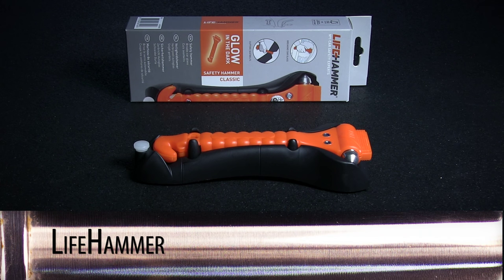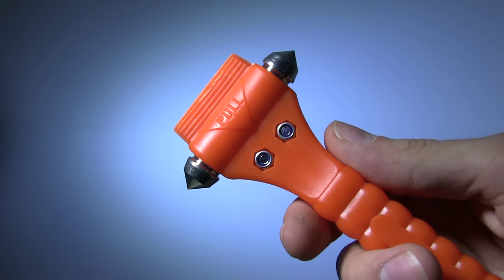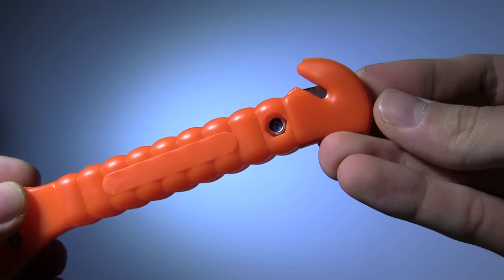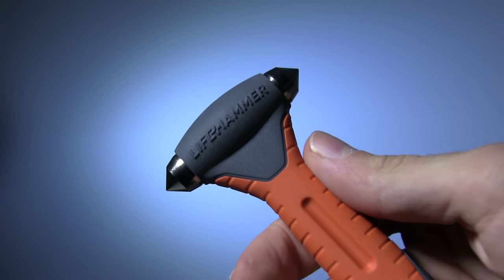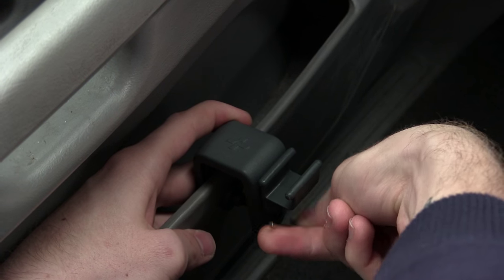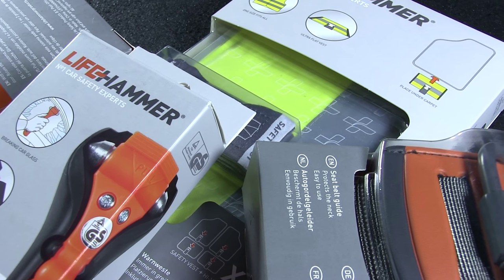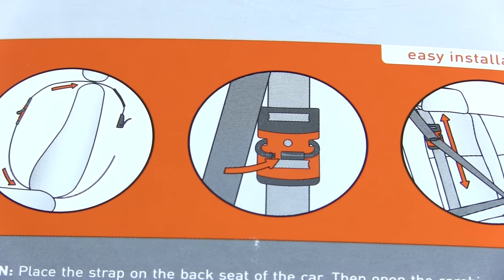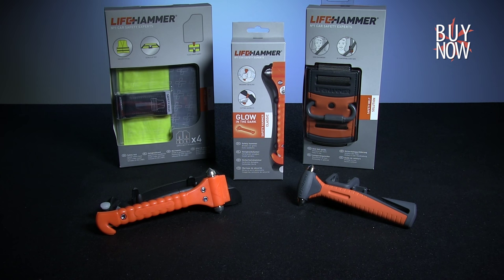Warehouse Hunts: LifeHammer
Join us every week as we plunge deep into the goblin-protected vaults of the KnifeCenter warehouse to see what treasures we can find.

This week on Warehouse Hunts we’re taking a look at our LifeHammer line of products. LifeHammer launched twenty five years ago with the original safety hammer, and they’ve been putting out vehicle safety products ever since.

First up we have the classic LifeHammer in a glow in the dark orange. The primary feature on this is of course the double-sided steel-tipped hammerhead. Striking the hammer into the corner of a car window will shatter it, aiding escape in a vehicle entrapment scenario. Built into the handle is a seatbelt cutter, as it’s advised that you free yourself from your seat before attempting to shatter the window or perform any other tasks. The classic LifeHammer comes with a holder featuring four retractable pins to insert into your carpet, letting you make sure the tool is always safely in reach.

Next up we have the revamped LifeHammer PLUS. The PLUS has the same steel-tipped hammer and integrated seatbelt cutter, now with a more durable and ergonomic handle than ever before. The non-slip grip and conical shape of the handle make this the most reliable version of the LifeHammer yet. This model also comes with a mount, which clamps onto a narrow surface in your car. The hammer  then simply and quickly clips in, making this a good deal easier to draw in an emergency situation than the Classic.

Despite the company name, LifeHammer makes more than just, well… the LifeHammer. They also manufacture general vehicular safety products. This reflective safety vest was designed to lie flat under the carpet of a car, to be taken out and worn to aid visibility in an emergency. The Safety Belt solution lets children and adults alike ride more comfortably by directing the seatbelt away from the neck, while still maintaining the seatbelt’s integrity as a safety device. Look how much happier this cartoon child looks with his.

While these are primarily products that you hope you never need, you’ll definitely be glad you have them if the time comes.